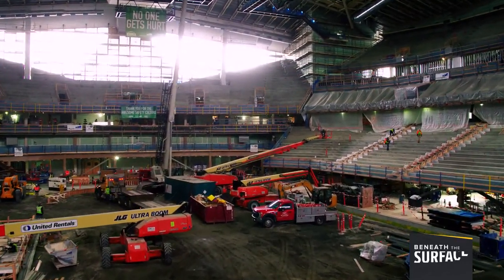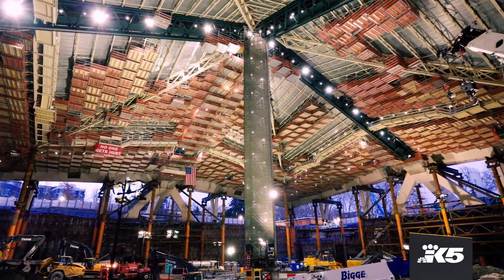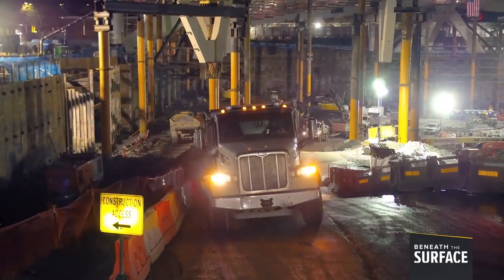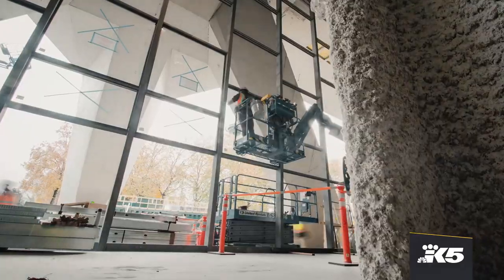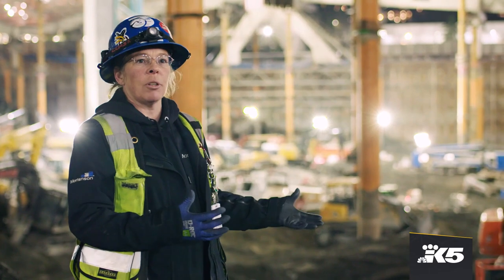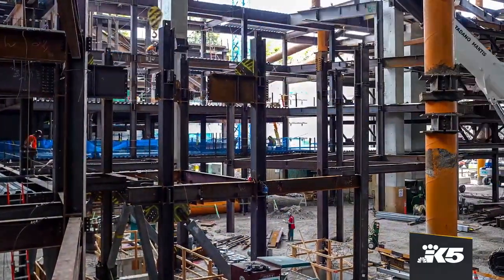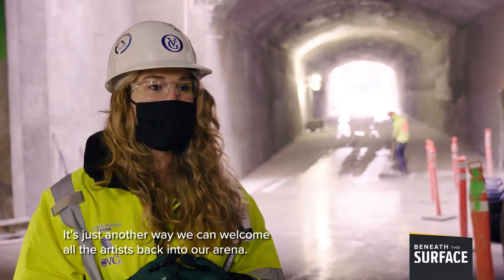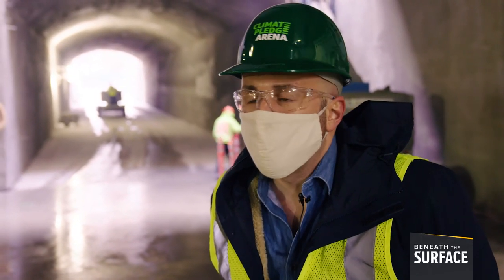Behind the scenes of construction at Climate Pledge Arena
Innovation with a focus on sustainability promises an arena unlike any other.